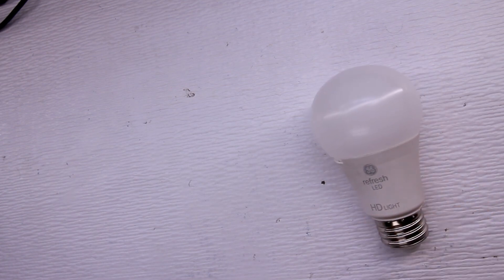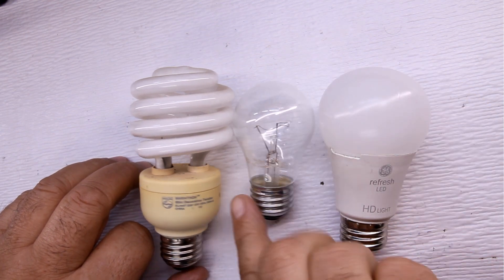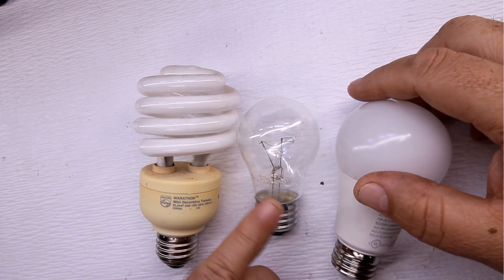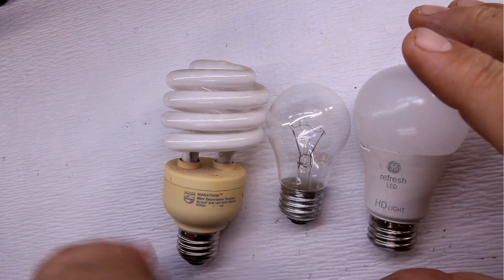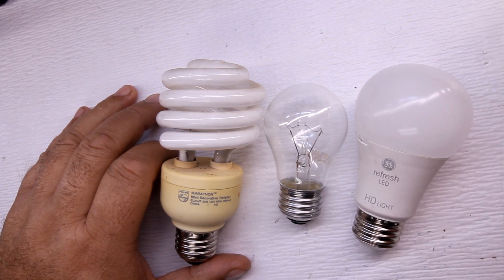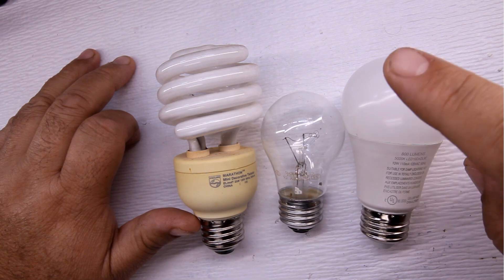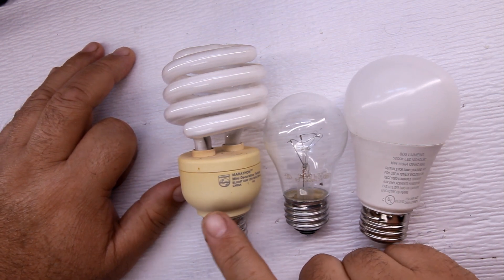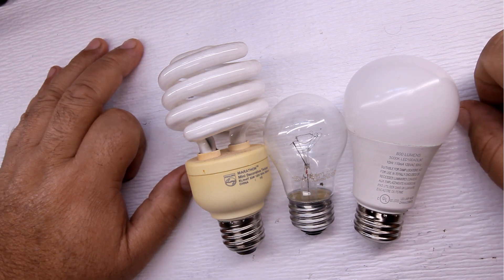When Not To Use LED Bulbs and Why They Blow Out Quickly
In this video, I explain the differences between a fluorescent bulb, incandescent bulb, and an LED bulb.  I also explain why and LED is not always the best choice and why they might be blowing out fast.